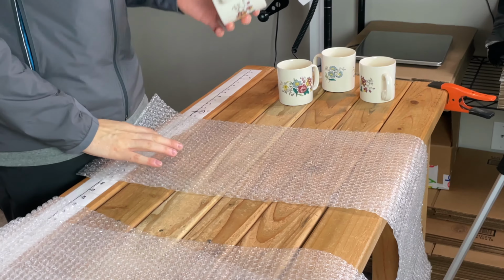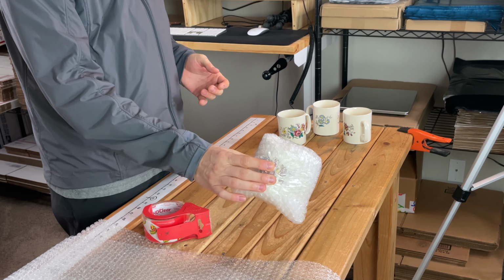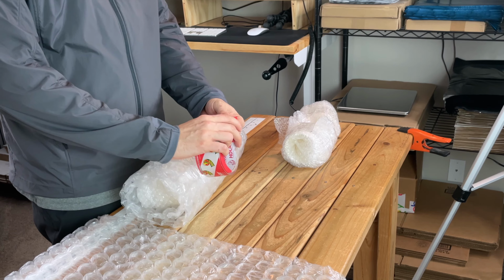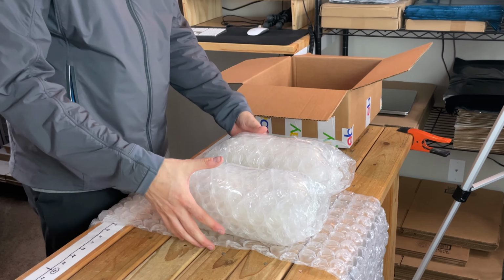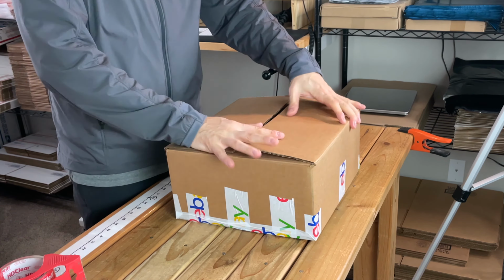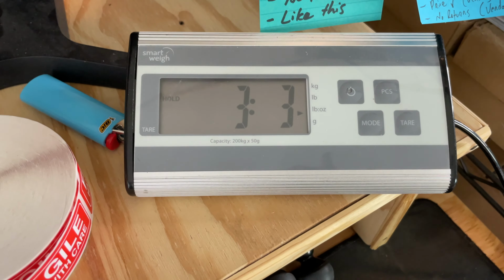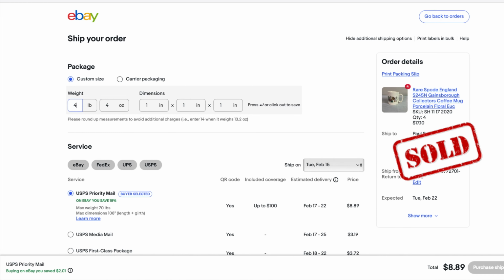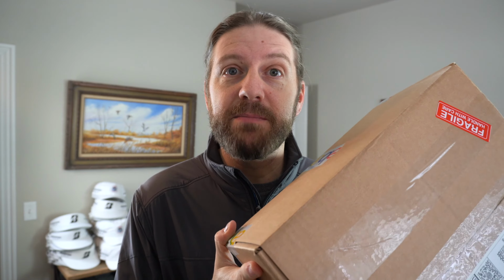How I PACKAGE and SHIP Mugs on Ebay So They Arrive in One Piece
***FRAGILE STICKERS BELOW***